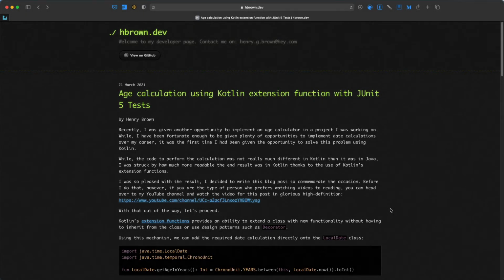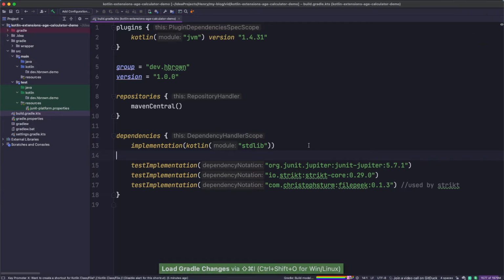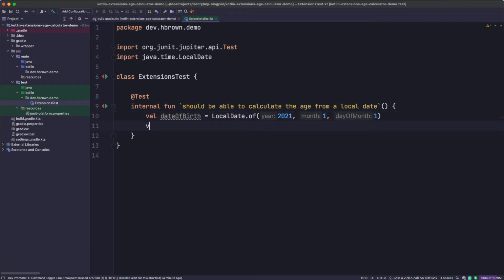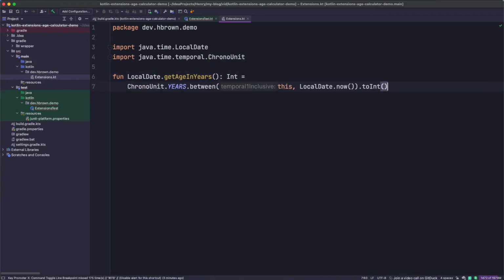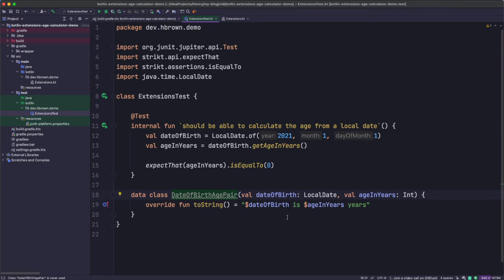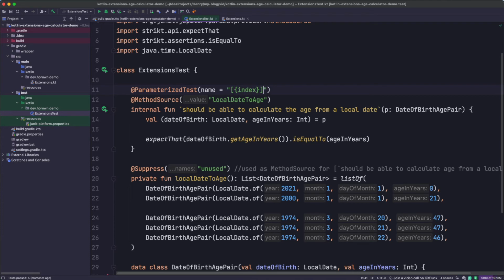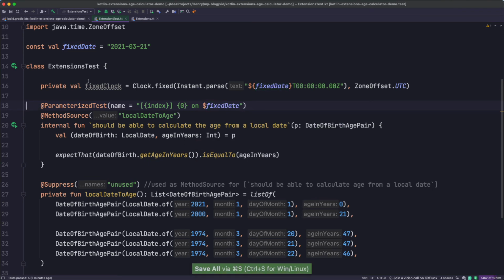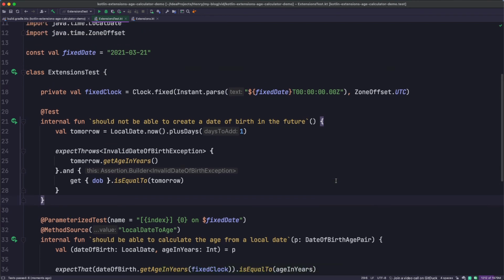Using Kotlin extension functions to calculate age with tests in JUnit 5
A demonstration on using Kotlin extension functions to perform a date calculation to calculate age based on date of birth. Also demonstrates how to test the resultant code using JUnit 5 in a way that won't break your code as the current date changes.